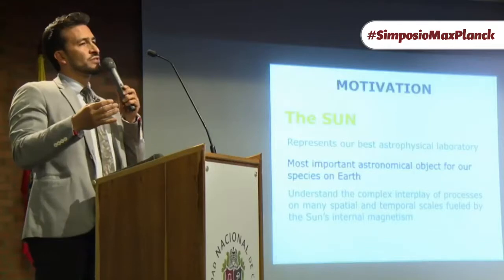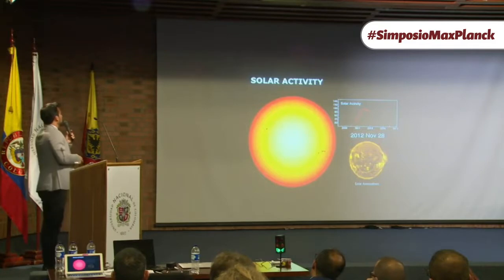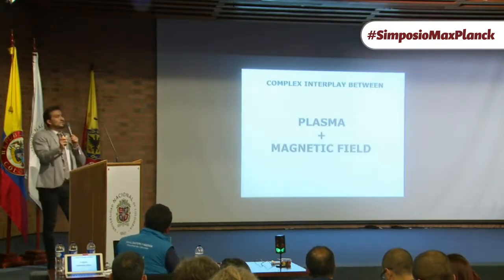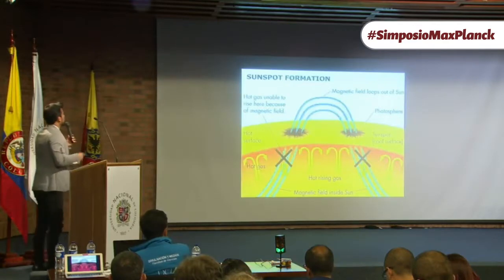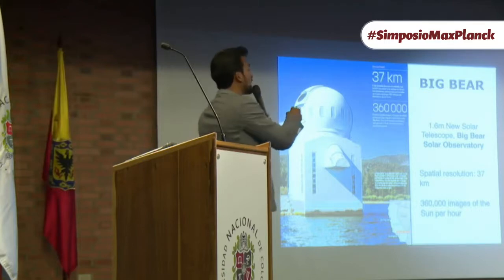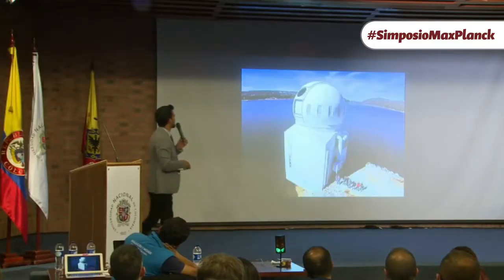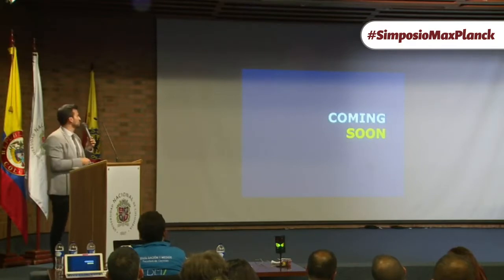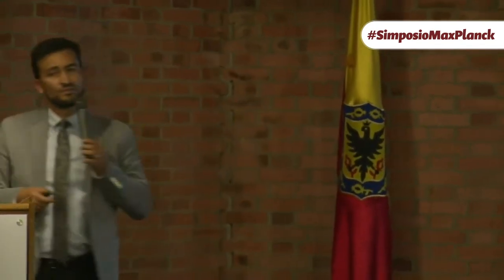SimposioMaxPlanck: Dr. Santiago Vargas - Solar Research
Conference: Structure and dynamics of the solar atmosphere